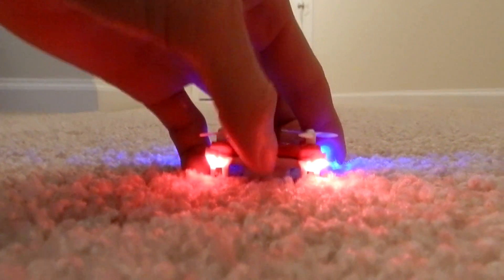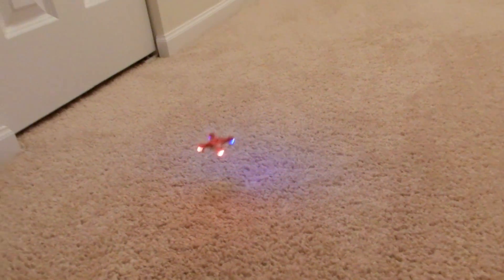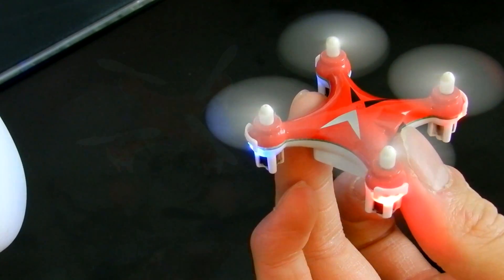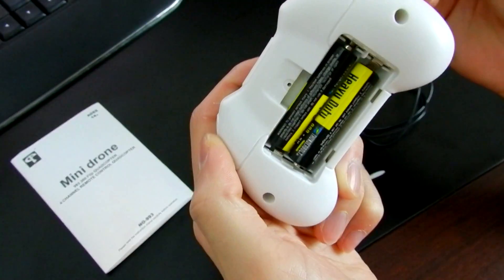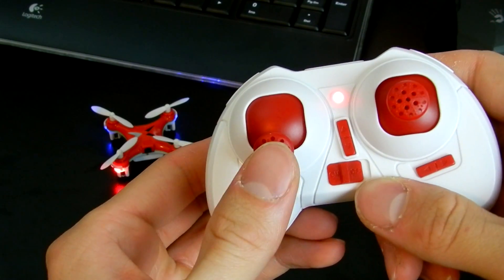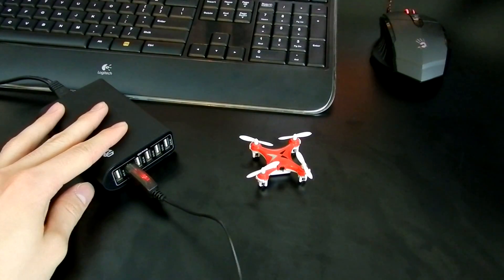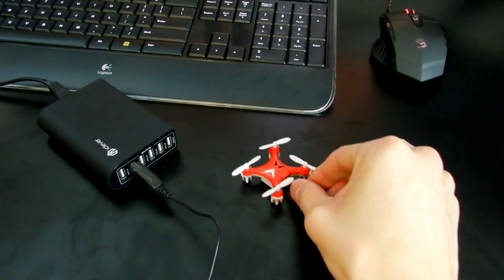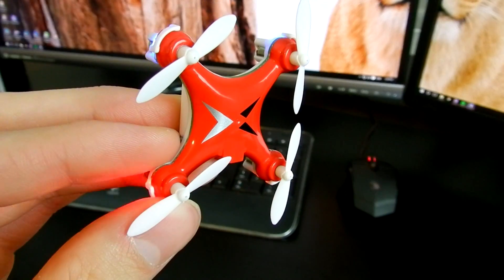WORLD'S SMALLEST DRONE!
Reviewed what might be the world's smallest or the internet's smallest drone! Ages 14+ keep in mind

Description of the mini drone:
Brand Name: AFUNTA

Features:

4 channel mini rolling quadcopter
Throw to fly,real 6 axis gyro
Up/down/left/right/side flight/hover/flip / hand launch
3 flight speed mode
Low voltage alarm
With LED light for night flight
Specification:

Frequency: 2.4G
Gyro: 6 axis
Material: ABS
Size: 40 x 40 x 22mm
Color: red
Flight time: about 5-8 minutes
Charging time: 30 minutes
Control distance: about 20-30M
Battery for quadcopter: 3.7V 100mah
Battery for transmitter: 2 x AAA battery(not included)
Certificate: EN71,EN62115,ROSH,HR4040,ASTM,RTTE,CE.

Warning:

1.CHOKE HAZARD-SMALL PRATS, not for children under 14 years(normally under 6 years)
2.Don't Touch the running propeller:
3.Don't play above someone's head;
4.Adult supervision is required

Package Included:

1 x GPTOYS 993 Mini RC Quadcopter
1 x 2.4G transmitter
1 x USB charging cable
1 x spare blades set(without original packaging)

Warranty:

1. One year guarantee from AFUNTA